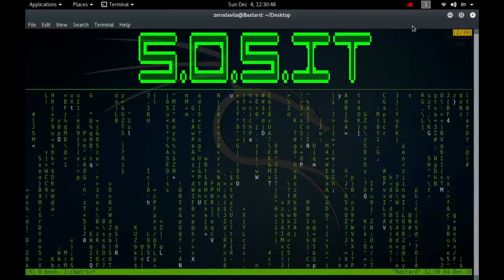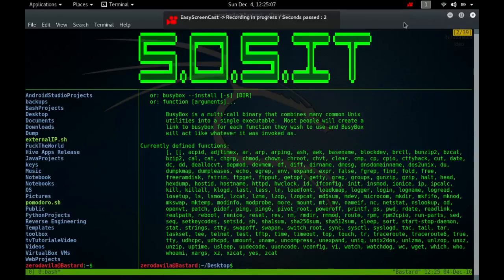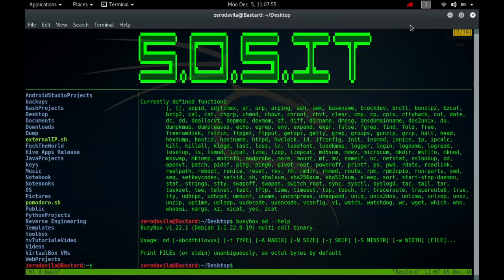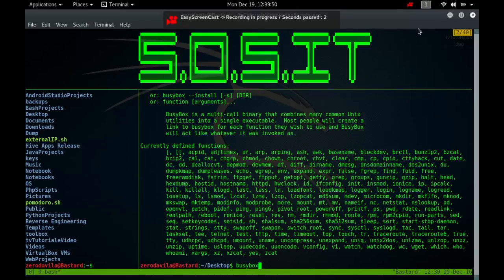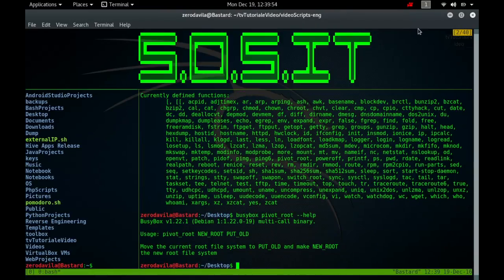Busybox - 15 - about commands od, openvt, patch, pidof, ping, ping6, pivot_root and poweroff